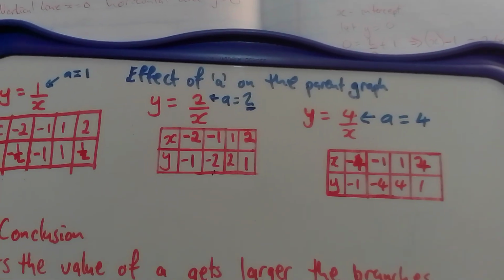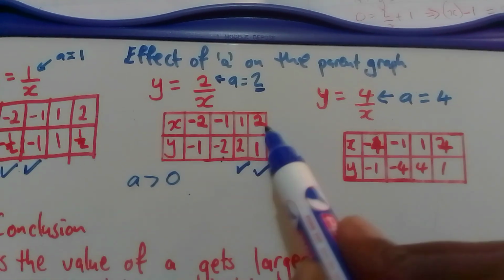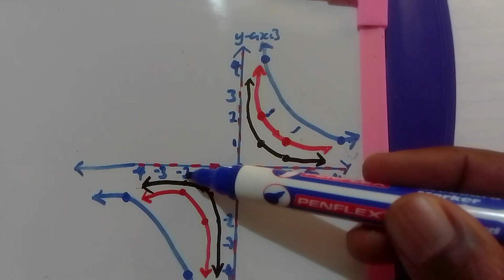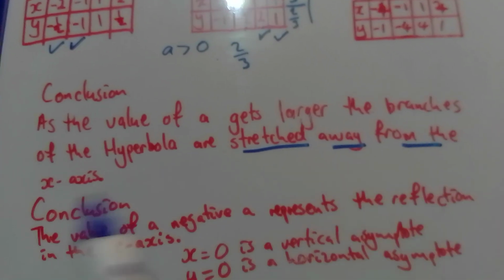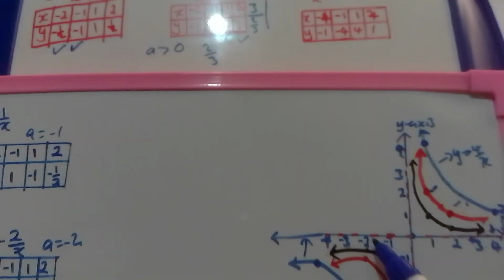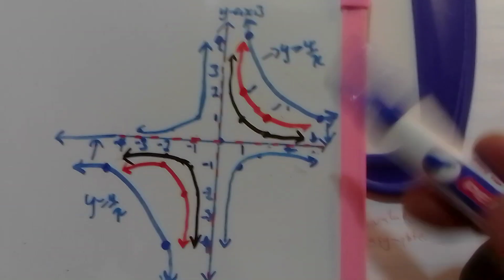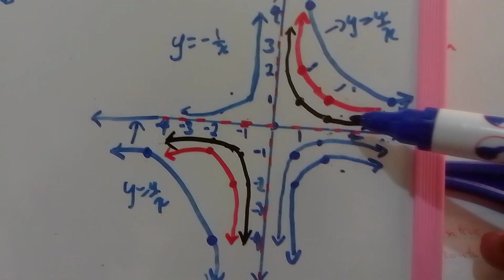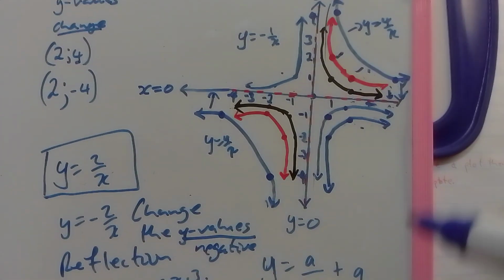Grade 10 Functions: Hyperbola (Effect of Parameter 'a' on the graph)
Video Description:
In this Grade 10 Mathematics lesson, we explore the hyperbolic function and investigate the exact effect that changing the parameter 'a' has on its parent graph.
By comparing the parent graph y = \frac{1}{x} with graphs like y = \frac{2}{x} and y = \frac{4}{x}, we unpack how the value of 'a' stretches the hyperbola branches away from the axes. We also break down what happens when 'a' becomes negative a is less than zero, showing you how the graph reflects across the x-axis from the 1st and 3rd quadrants into the 2nd and 4th quadrants.
Whether you are prepping for your exams or just trying to master the table method and plotting asymptotes, this step-by-step tutorial makes functions easy to understand!
📊 TIMESTAMPS
00:00 - Introduction to the Hyperbola & the Parent Graph
00:19 - Comparing y-values using the Table Method when a is more than zero.
03:41 - Graphical Analysis: Understanding Decreasing Values
05:02 - Plotting & Analyzing y = \frac4x
06:45 - Key Conclusion: How the value of 'a' stretches the graph
08:02 - Investigating a Negative Parameter (a is less than zero.
10:01 - Understanding X-Axis Reflections (Quadrants 2 & 4)
12:20 - Grade 9 Transformation Recall: How y-values flip
14:40 - Summary of Asymptotes (x = 0 and y = 0)
15:43 - Next Lesson Preview: The Effect of Parameter 'q'
💡 Key Takeaways from this Lesson:
When a is more than zero: As 'a' gets larger, the branches of the hyperbola stretch further away from the x-axis and y-axis.
When a is less than 0: The graph undergoes a reflection over the x-axis, moving the branches into the second and fourth quadrants.
Asymptotes: For these equations, the vertical asymptote is always at x = 0 and the horizontal asymptote is at y = 0. The graph will approach but never touch these lines!